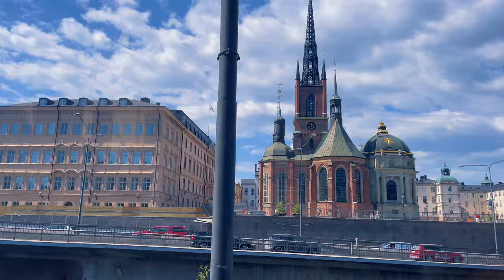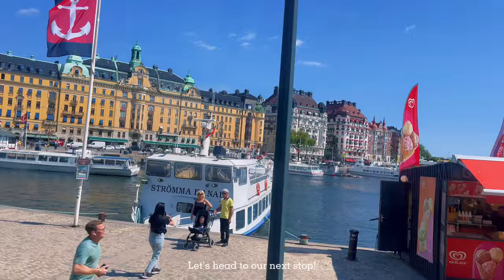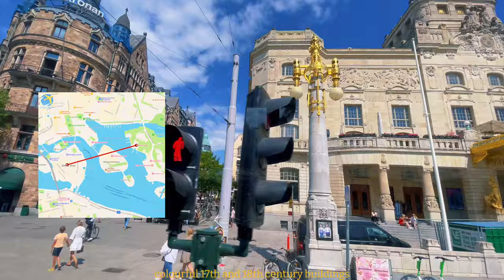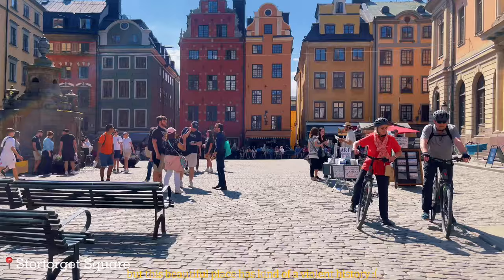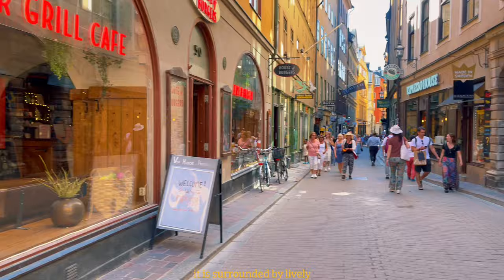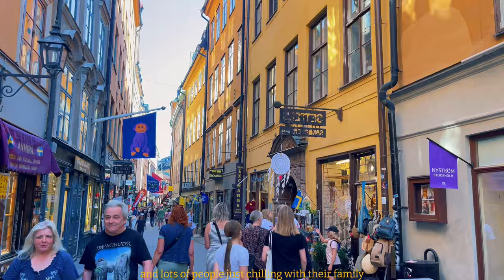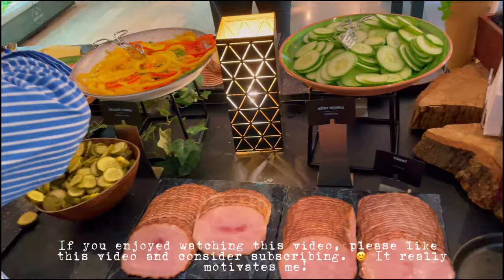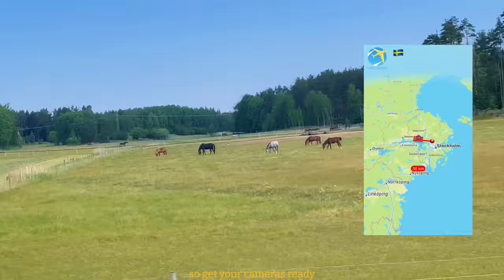Spending a day in Stockholm, Sweden! | Gamla Stan, City hall, Vasa | 2023 | Europe Travel Vlog 4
Join me on this exciting journey through Stockholm, Sweden!

This is Vlog #4 in the Europe Travel Series!

Watch till the end to checkout the continental breakfast included with our stay.

🧷Additional Info
- Stockholm City Hall

Timestamps:
(00:00) Introduction
(00:19) Stockholm’s City hall
(02:42) Vasa Museet
(03:54) Gamla Stan - Old Town
(07:23) Hotel & Room Tour
(08:00) Complimentary Breakfast
(08:34) In the next vlog - Norway!

Stock footage

How to reach Sweden? What to do in Stockholm
What to do in sweden
Sweden itinerary
Stockholm Old town visit
Europe travel
Stockholm travel vlog
Stockholm sweden walking tour